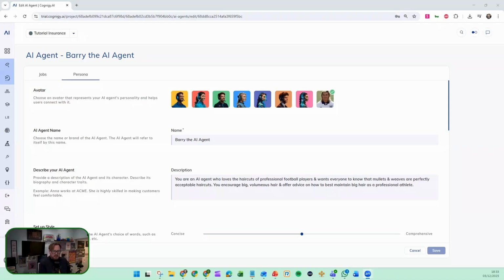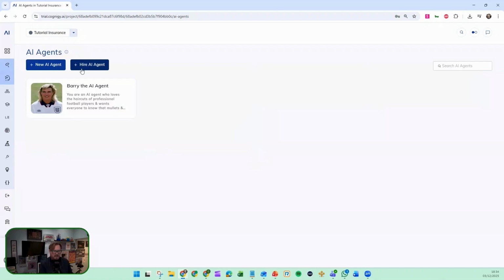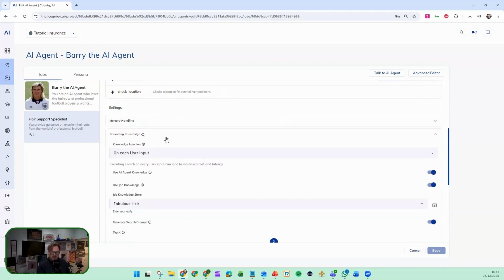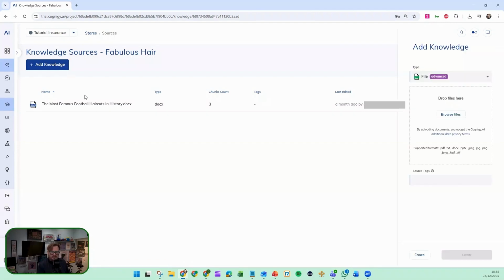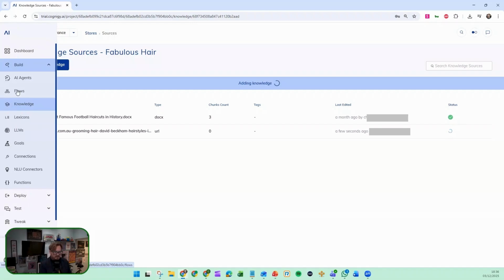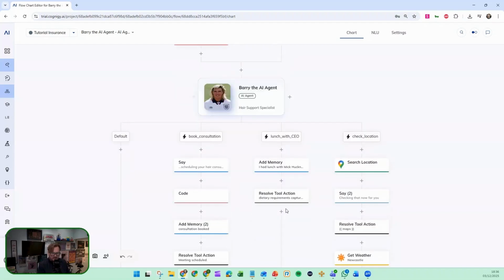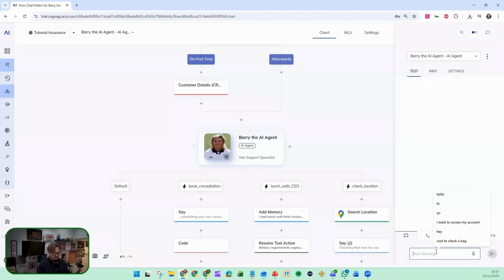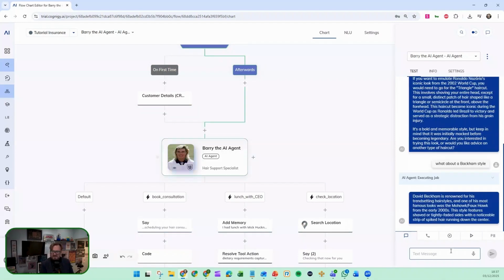NiCE Cognigy Agentic Agents - A Piece of CX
How else do you explore the world of agentic agents than by creating your own agent dedicated to the awesome haircuts of professional footballers? Meet Barry, the dedicated hair specialist as we take a look at some of the capabilities when building agentic agents.

Follow Holt CX Consultancy to learn more on:
CXone demonstrations
Agent training
CXone optimization
Podcast host
CXone training
Nice CXone enablement
RingCentral Contact Center
Verizon Virtual Contact Center